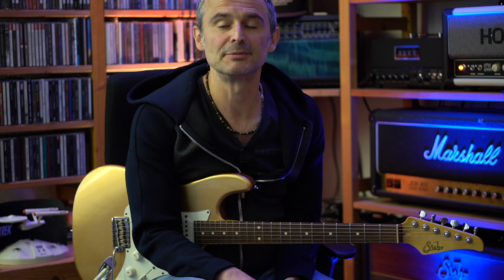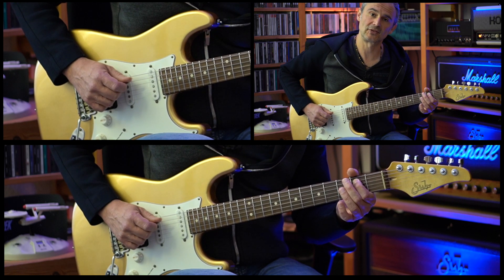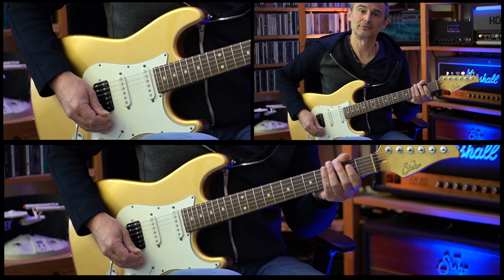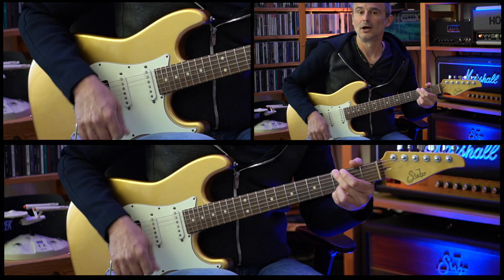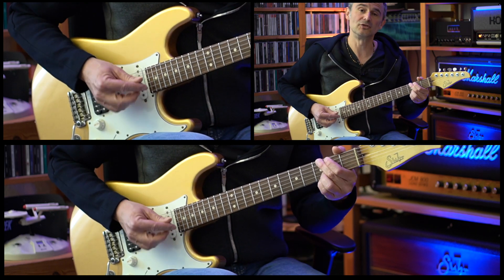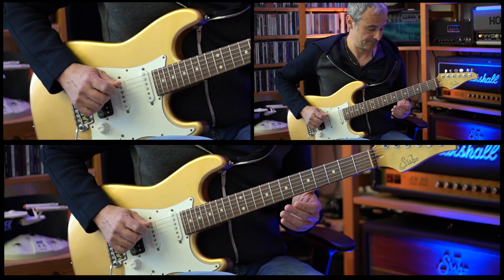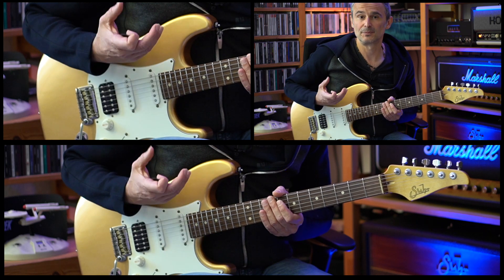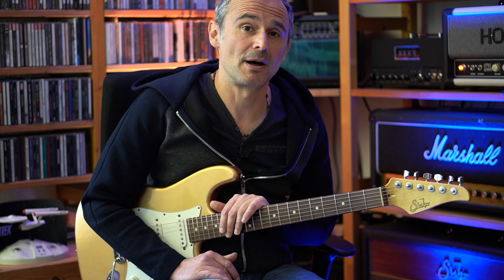My Lucky Card (Billy F Gibbons) - Rhythm Guitar - Lesson / Tutorial (ZZ Top)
0:00 Demonstration
0:35 General Explanations
1:32 Intro Riff
3:03 Verse
3:35 Chorus
5:45 Guitar Solo Comping
8:00 Ending

In this tutorial we’re checking out the rhythm guitar part of „My Lucky Card“, the new song of Billy F Gibbons, the front man of ZZ Top.

Gear:

Guitar:
Suhr Classic Antique

Effects:
Mythos: High Road Mini

Amp & Cabs:
Revv: D20

Recording:
SPL Crimson